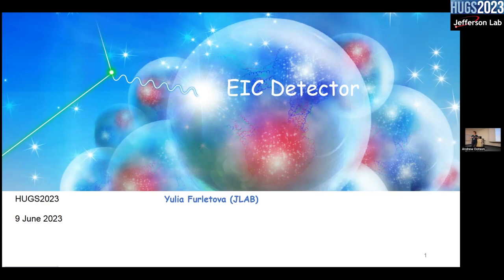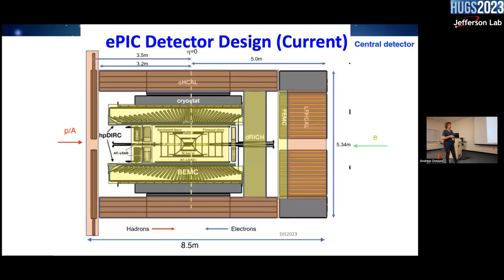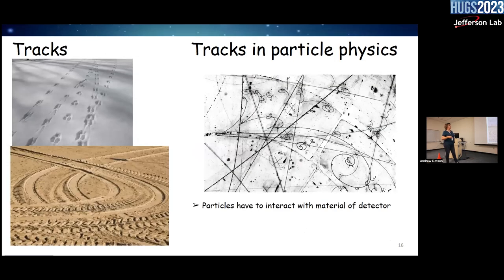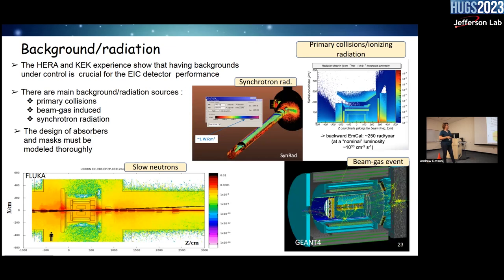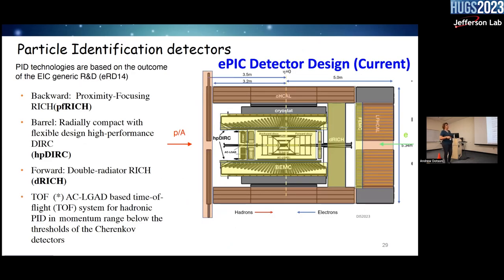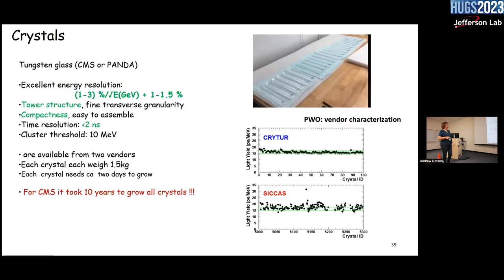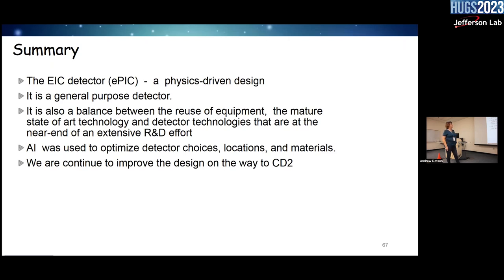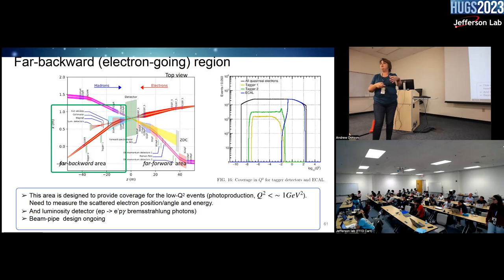Electron-Ion Collider Part 3/3 (Detectors) Yulia Furletova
Dr. Yulia Furletova gives part 3/3 of the lectures on the Electron Ion Collider (EIC) during HUGS 2023 at Jefferson Lab.